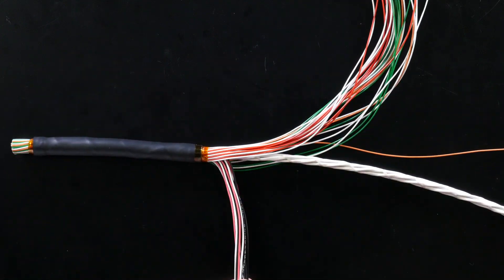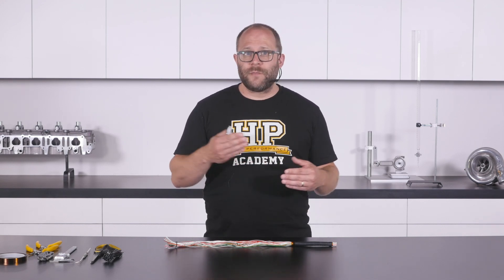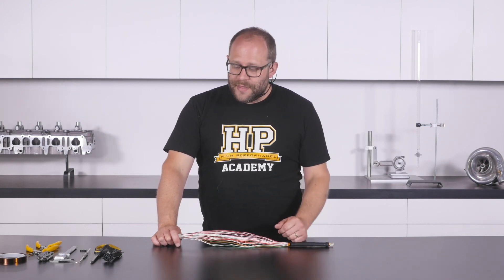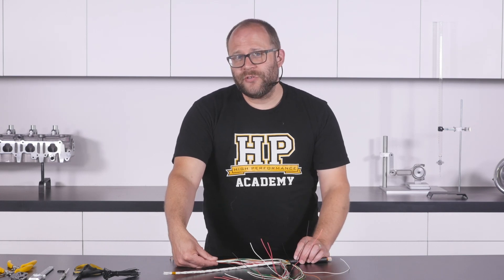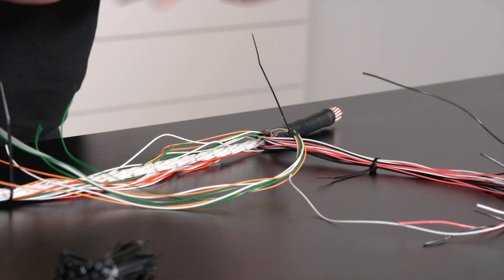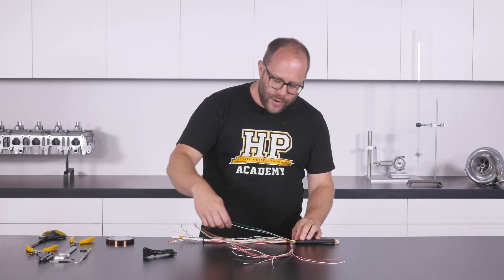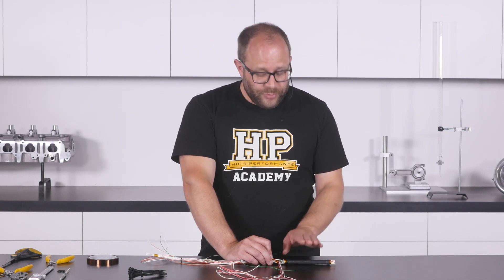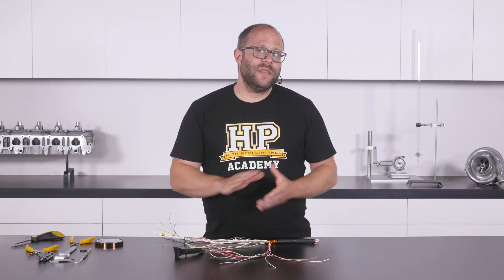It's So Easy To Get This Wrong | Wiring Harness Branching [FREELESSON]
Just a little bit of time and planning makes all the difference to a wiring job.

This is just ONE module taken from a full motorsport wiring course.

The points where our harness needs to branch tend to be the most complicated sections to construct tidily especially when branch outs are coming from different layers within your loom and heading off in different directions to the main 'trunk'.

0:00 - Branching is Hard, This Is Why
0:21 - Our Aim
0:55 - Between Branches
1:07 - Branch Points
1:23 - 2 Most Common Tasks
1:42 - Branch Example
2:38 - Step One: Gathering Wires
4:28 - Lay-up Design Notes
5:51 - Step Two: Securing Branch Sections
7:07 - Step Three: Branch Orientation and Strain Relief
8:32 - Kapton Tape Flexibility Notes
9:10 - Booting Notes
9:34 - Bare Branch Example Takeaway
10:13 - What's next?

Often, we will strike a situation where a branch will contain wires from multiple different layers of the harness section from which it is branching out of and this can make it difficult to tidily gather those wires together to form our new branch.

Our aim is for all the wires to be able to head off down their required branches without seeing any strain at the branch point.

In this [FREE LESSON] our local motorsport wiring legend and part-time CAN Bus communication aficionado, Zac, is going to run us all through how to accomplish a satisfactory branching point that is tidy , correctly strain relieved and ready for the next stages of your motorsport wiring harness construction.

Check back in a few weeks for a lesson on the booting steps that Zac touched on in this lesson too.

Want to learn more about motorsport wiring? Come along to the next FREE live lesson

Want to dive straight into wiring course material? This is the BEST package deal and remember, course access is yours for LIFE